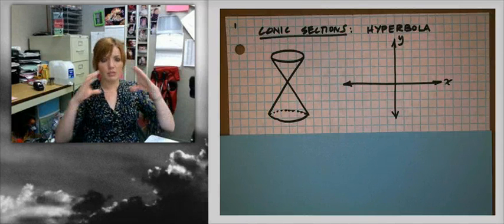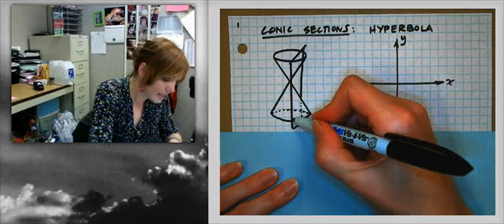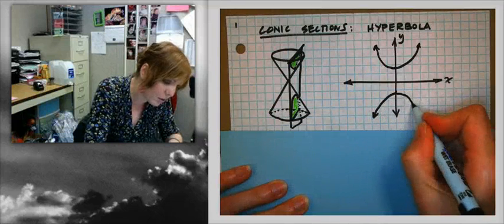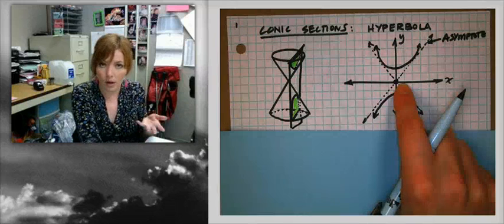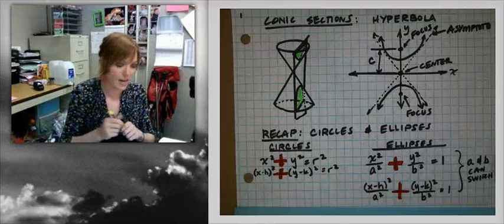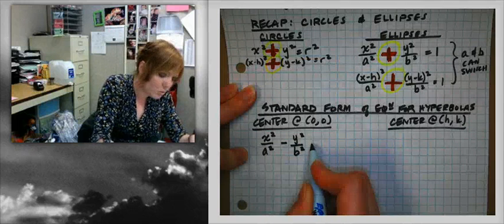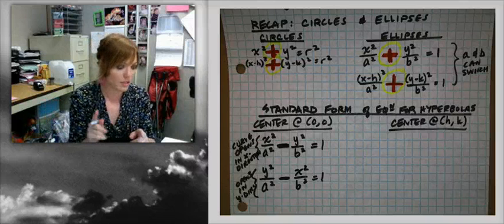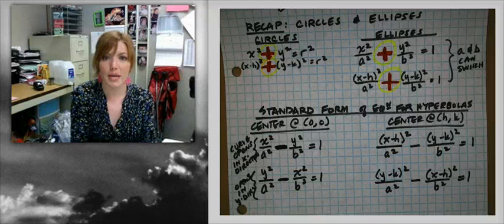ConicSections_Hyperbola_01.mp4